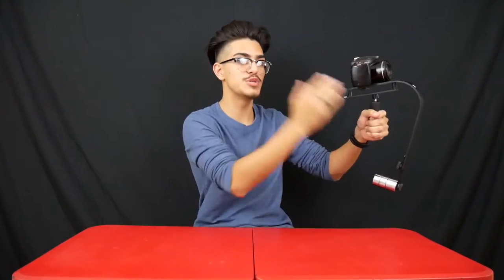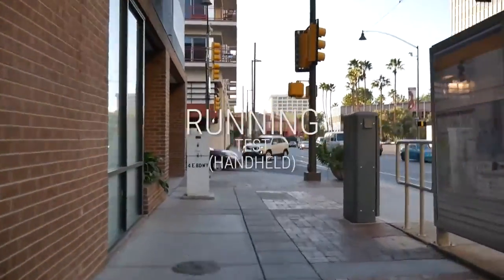How to Calibrate Handheld Stabilizers AND Platinum Camera Stabilizer Review! | ModestBox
Looking for the link? ( ͡° ͜ʖ ͡°)

Amazon Stabilizer

Chuki.

 MUSIC? GOT A PRODUCT REQUEST?

Canon Powershot SX40

Panasonic DMC-G7

Panasonic DMC-G7 14-42mm

SUNPAK PG6000

LimoStudio Lights

ZOOMH1 Microphone

SGC-598 Shotgun Mic